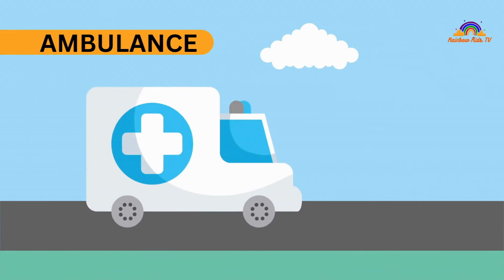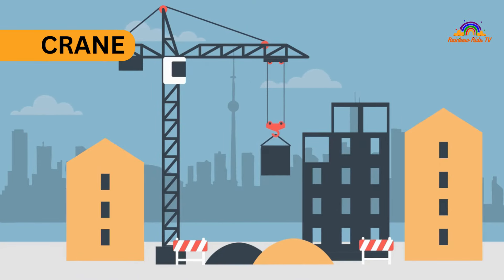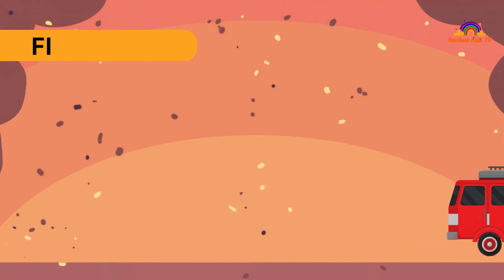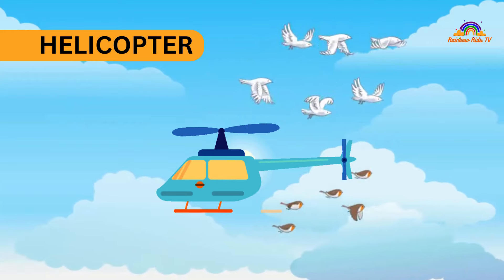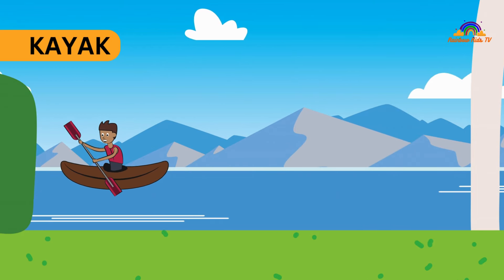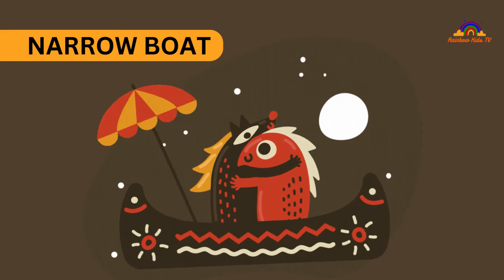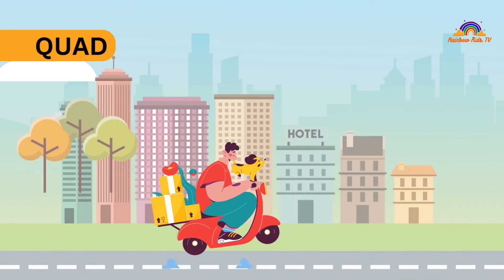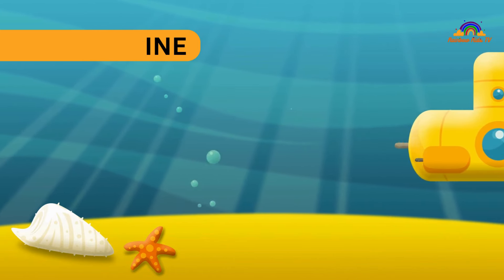We Drove Every Car in the Alphabet Car Collection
Learn 26 Vehicles names! See if you can say all the vehicles from A to Z, Ambulance to Zeppelin! Let's chant and learn!
A, Ambulance
B, Bicycle
C, Crane
D, Dump Truck
E, Excavator
F, Fire engine
G, Garbage Truck
H, Helicopter
I, Ice cream
J, Jet
K, Kayak
L, Locomotive
M, Magic Carpet
N, Narrow Boat
O, Oil Tanker
P,  Parachute
Q, Quad
R, Road Roller
S, Submarine
T, Tractor
U, Unicycle
V, Van
W, Wagon
X, Xmas Truck
Y, Yacht
Z, Zeppelin